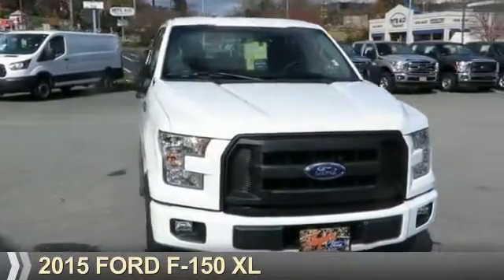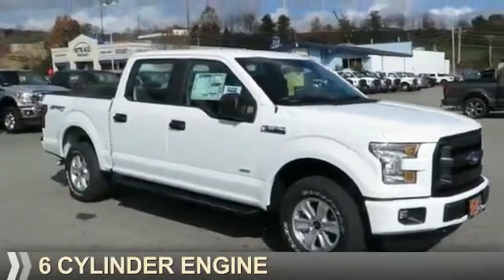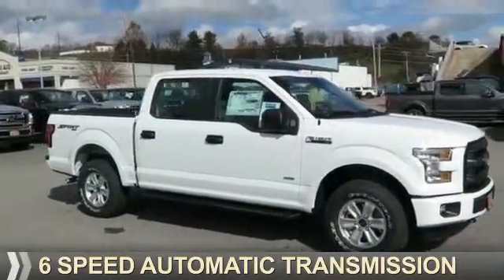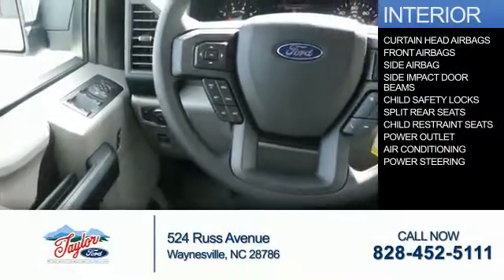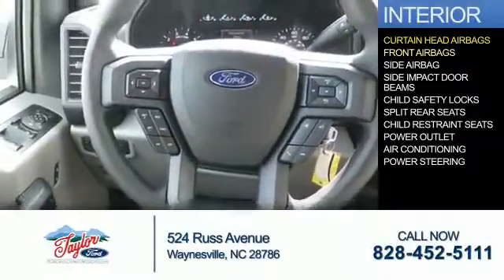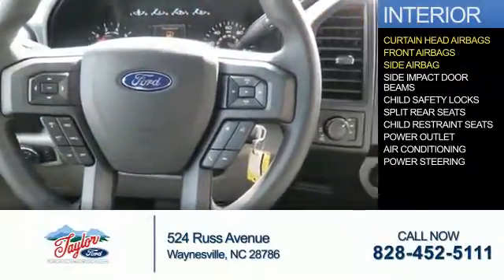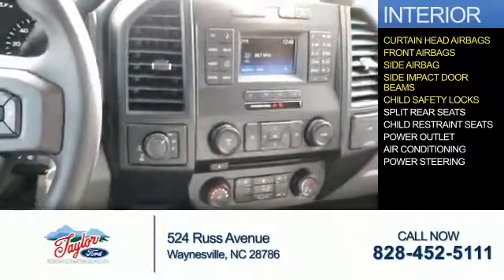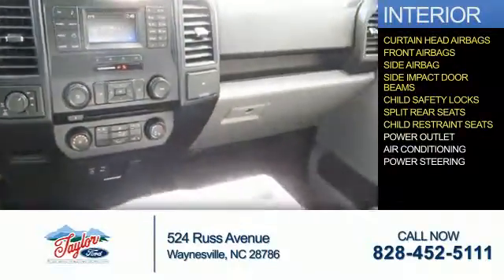2015 Ford F-150 T15362 - Waynesville NC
Year: 2015
Make: Ford
Model: F-150
Trim: XL
Engine: 2.7 liter 6 Cylindercylinder 4WD
Transmission: 6-Speed Automatic
Color: White
Mileage: 2
Address:
VIN:1FTEW1EP9FFD02070